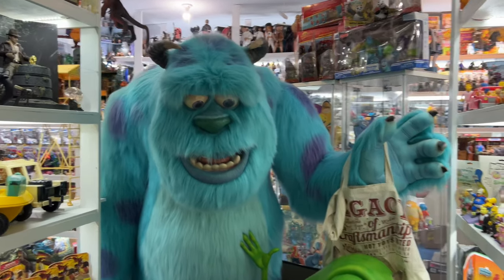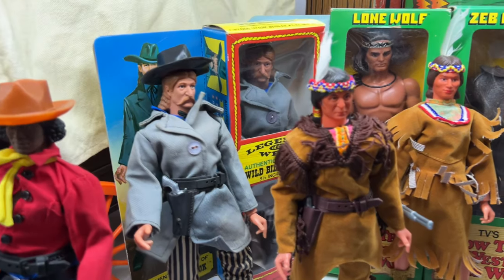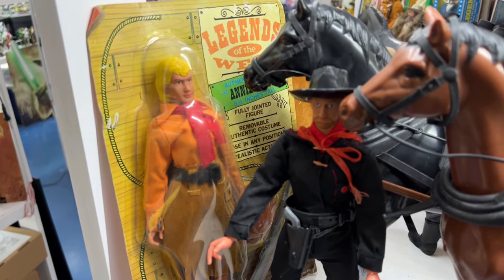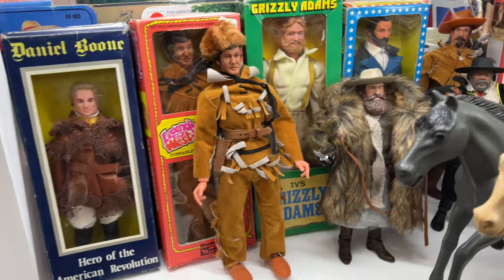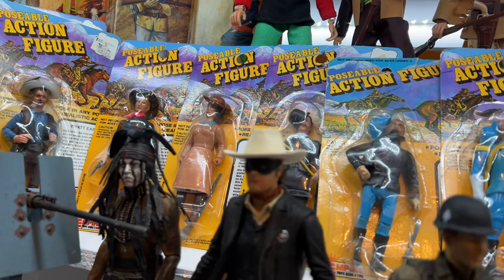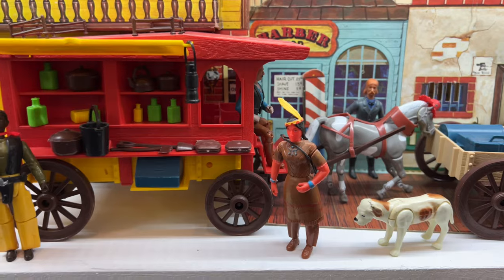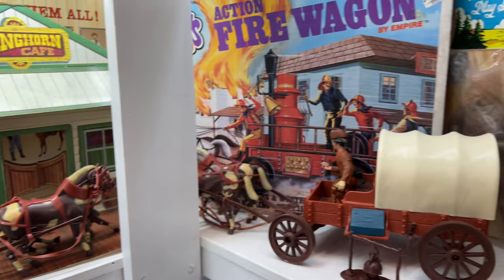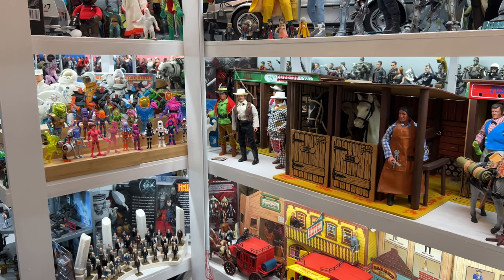Legends of the West Action Figures - CIOPCC Favorite Collection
This week we’re getting vintage with a look at one of my favorite 1970’s western action figure lines, Legends of the Wesr! They came in both a 4” scale and clothed 9” scale, produced by two companies, Excel and Empire. All your favorites are here, from Jesse James to Annie Oakley to Deadwood Dick.